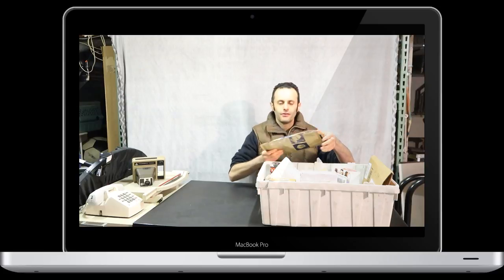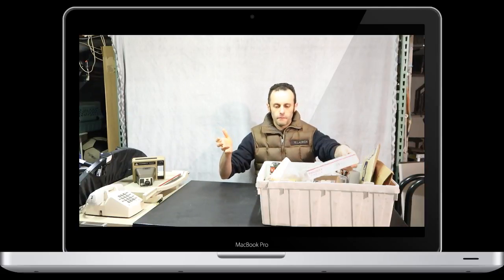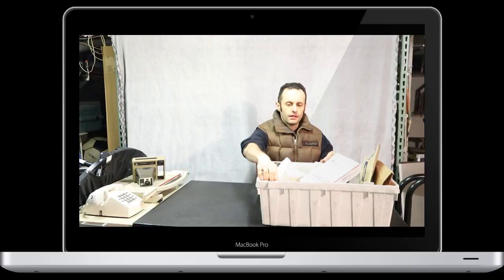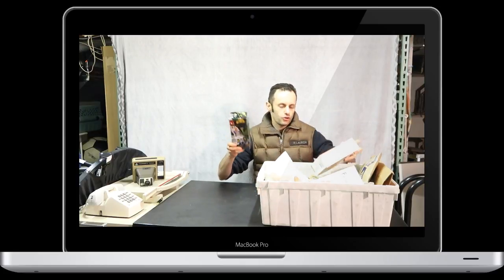Life of an eBay Seller Podcast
Learn about the post holiday sales and what to do with them including tips and tricks a bit how I got started selling online

1 Month FREE Amazon Prime